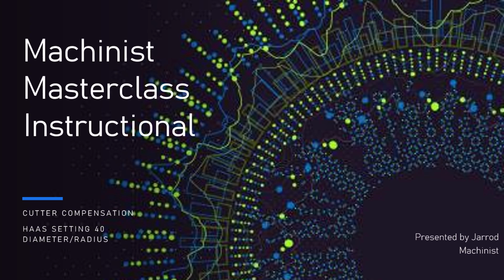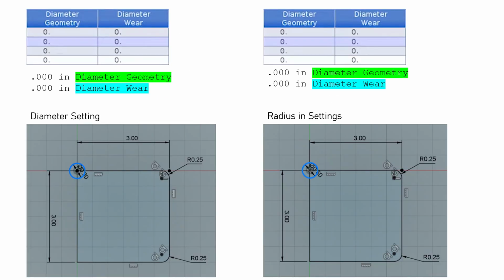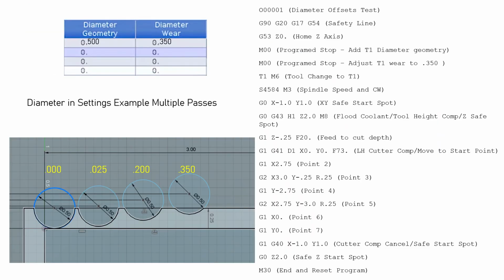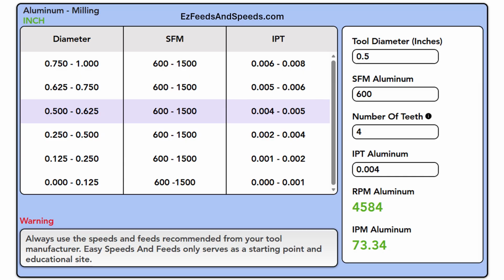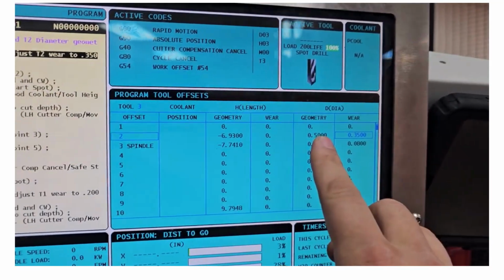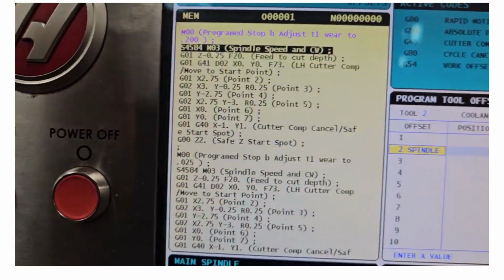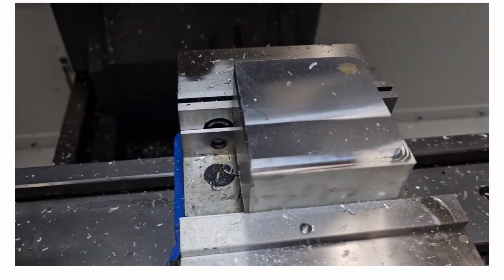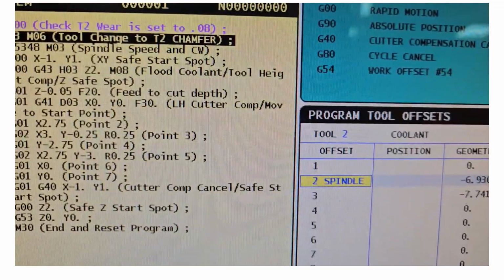Cutter Compensation and Haas Setting 40 Diameter Radius G41/G42 (Part 2)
O00001 (CutterCompDemo)
(T2= .500 Endmill)
(T3= 90 Deg Chamfer mill)

G90 G20 G17 G54 (Safety Line)
G00 G53 Z0. (Home Z Axis)

M00 (Adjust T2 .500 Diameter geometry)
M00 (Adjust T2 wear to .350 )

T2 M06 (Tool Change to T2)
S4584 M03 (Spindle Speed and CW)
G00 X-1. Y1. (XY Safe Start Spot)
G00 G43 H02 Z2. (Tool Height Comp/Z Safe Spot)
G01 Z-0.25 F20. (Feed to cut depth)
G01 G41 D02 X0. Y0. F73. (LH Cutter Comp/Move to Start Point)
G01 X2.75 (Point 2)
G02 X3. Y-0.25 R0.25 (Point 3)
G01 Y-2.75 (Point 4)
G02 X2.75 Y-3. R0.25 (Point 5)
G01 X0. (Point 6)
G01 Y0. (Point 7)
G01 G40 X-1. Y1. (Cutter Comp Cancel/Safe Start Spot)
G00 Z2. (Safe Z Start Spot)

M00 (Adjust T1 wear to .200 )

M00 (Adjust T1 wear to .025 )

M00 (Finish Pass Adjust T1 wear to .000 )
G01 G41 D02 X0. Y0. F36. (LH Cutter Comp/Move to Start Point)
G53 Z0. (Homes Z Axis)

M00 (Check T3 Wear is set to .08)
T3 M06 (Tool Change to T2 CHAMFER)
S5348 M03 (Spindle Speed and CW)
G00 G43 H03 Z2. M08 (Flood Coolant/Tool Height Comp/Z Safe Spot)
G01 Z-0.05 F20. (Feed to cut depth)
G01 G41 D03 X0. Y0. F30. (LH Cutter Comp/Move to Start Point)
G53 Z0. Y0.
M30 (End and Reset Program)